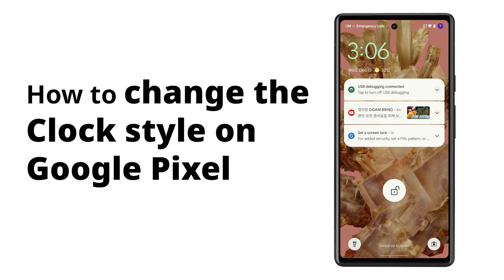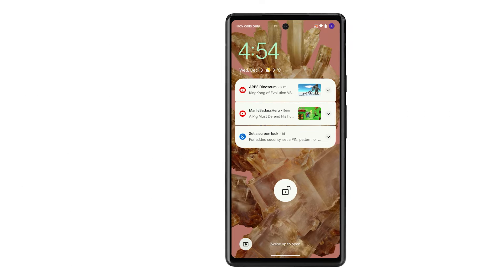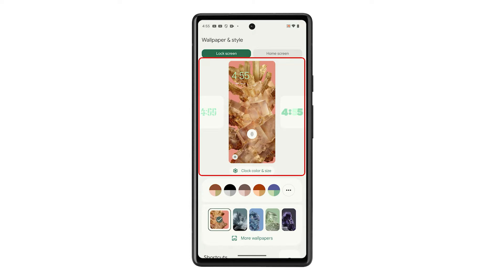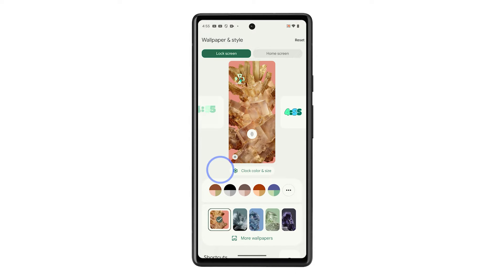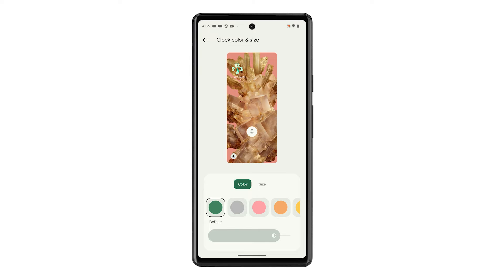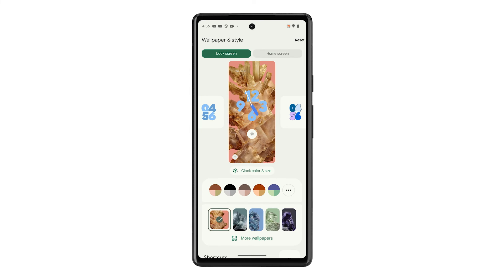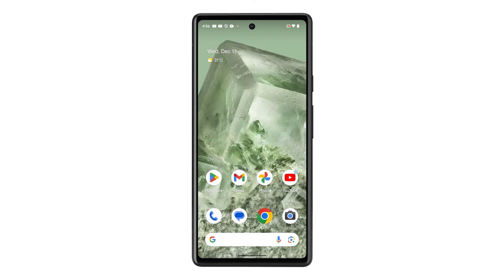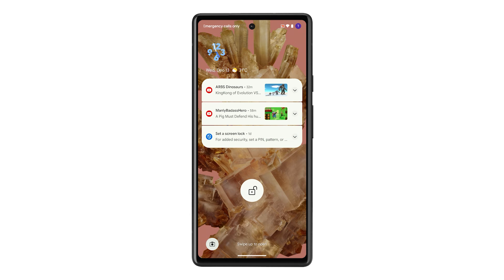How To Change The Lock Screen Clock on Google Pixel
Unlocking your Pixel device, you can easily personalize your lock screen clock by following these steps. Begin by tapping and holding on an empty spot on your home screen, then select "Wallpaper and Style" from the options menu. Choose your preferred clock style by swiping left or right, adjust the color and size if desired, and simply swipe up from the bottom to save the changes. Now, enjoy a uniquely styled clock on your lock screen every time you unlock your Pixel—easy and quick customization at your fingertips.